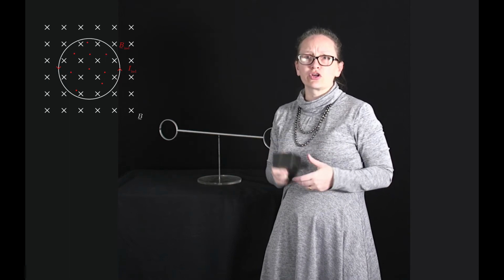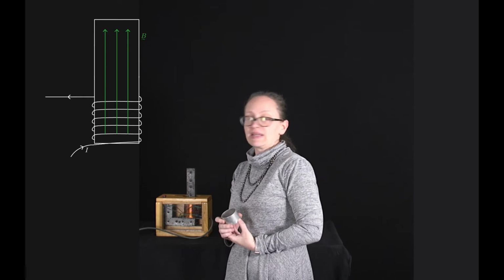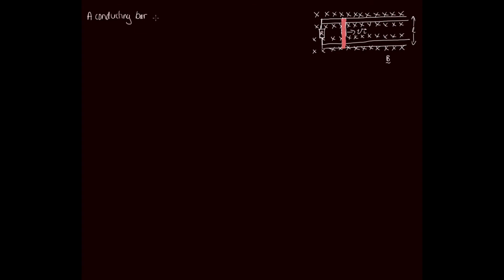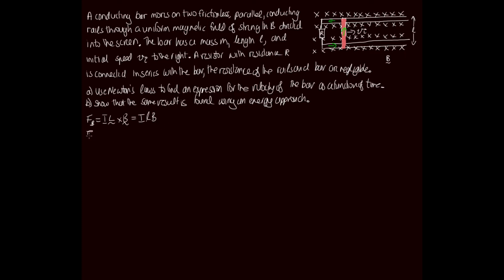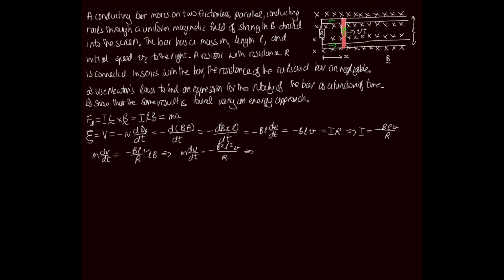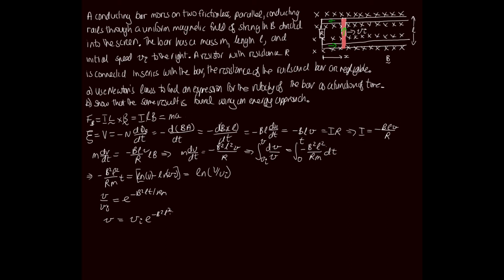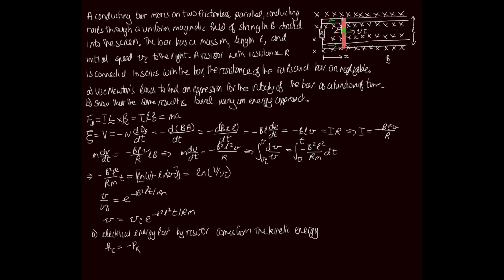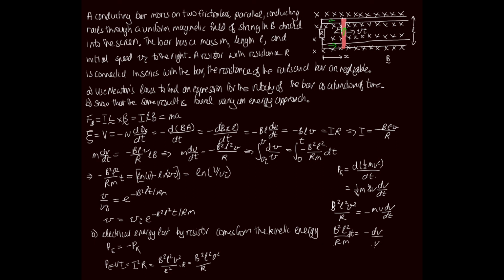Faraday's law part 2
In this video we continue considering Faraday's law. This fits into lecture 15 for Physics 1B.